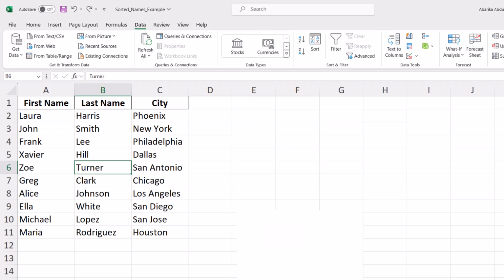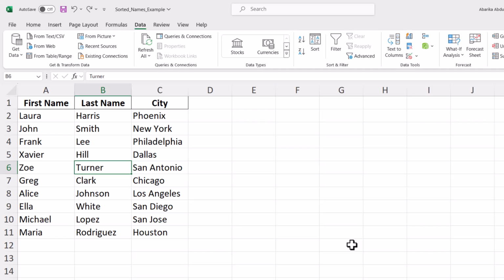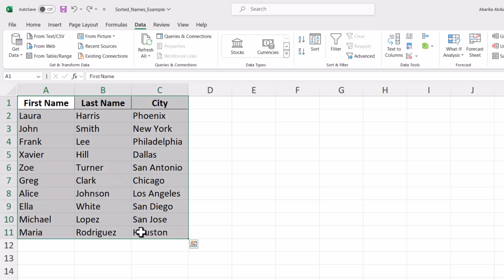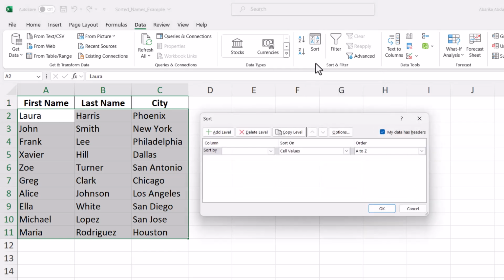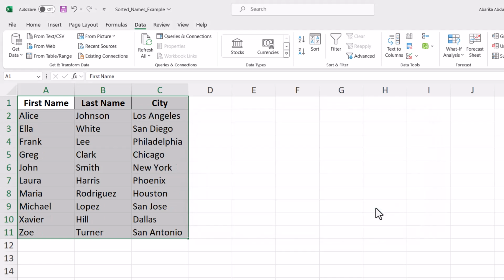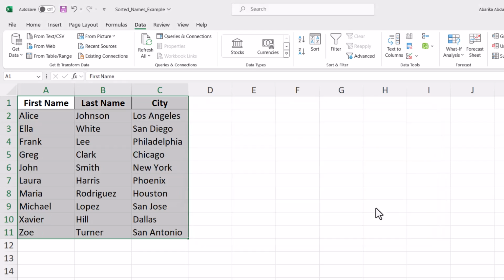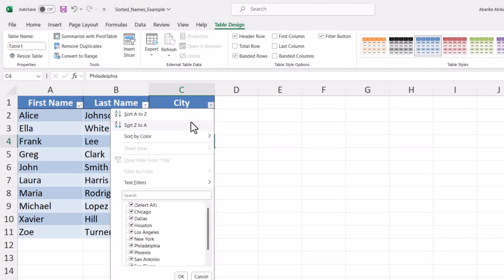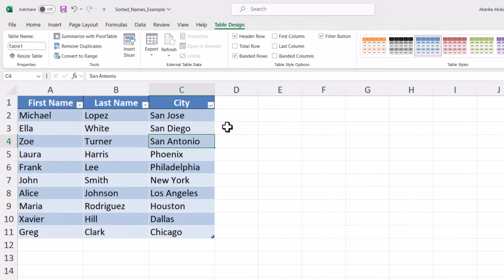How to Sort Alphabetically in Excel (Easy Steps)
Learn how to organize your data efficiently, whether it's customer lists, inventories, or any other dataset. This guide covers everything from basic sorting in columns to how to convert your data into a table for even easier sorting. Follow along to enhance your Excel skills and make your spreadsheets more functional and accessible!